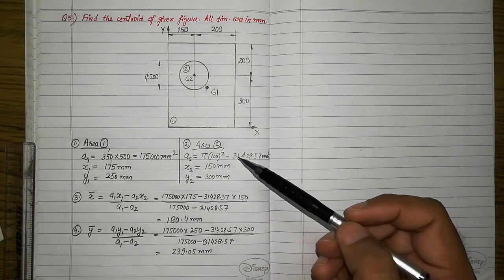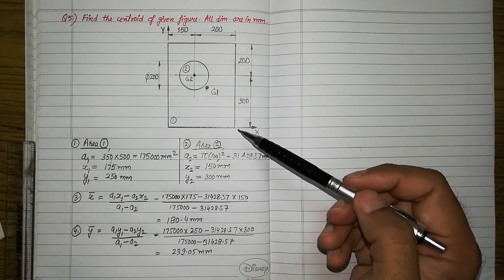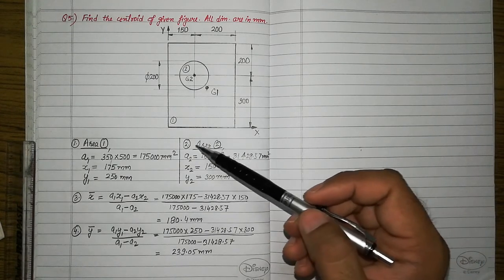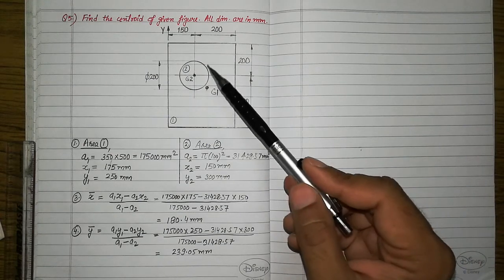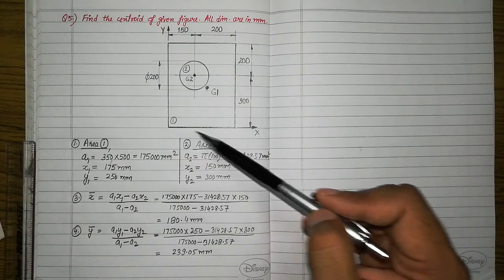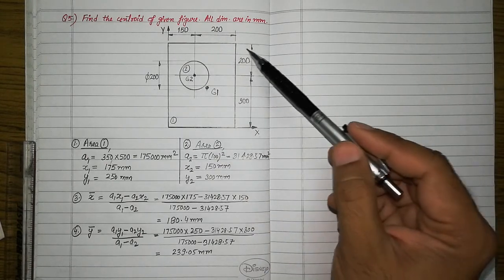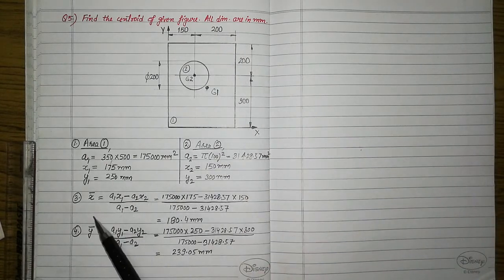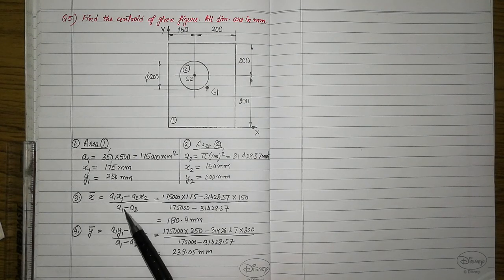How to find Centroid of Composite Area | Centre of Gravity | Mechanics | Problem 5 | 9.6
Centroid | Centre of gravity | Centroid Problems | Centroid of Un-Symmetrical Composite Area | Engineering Mechanics